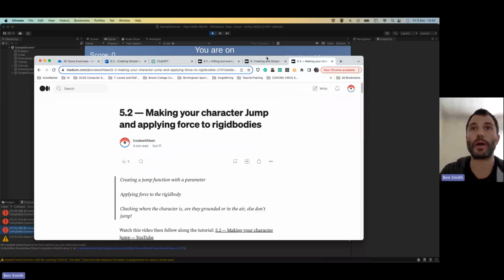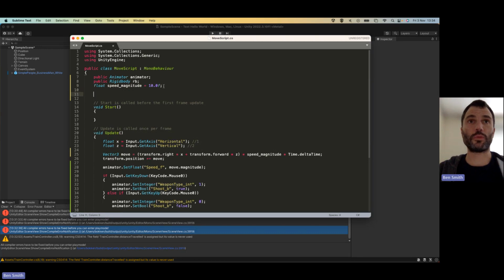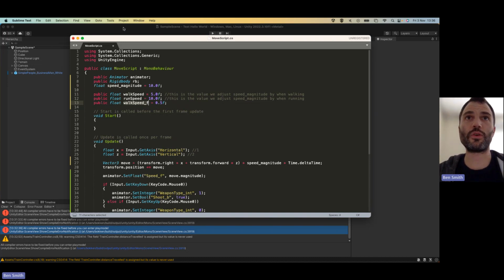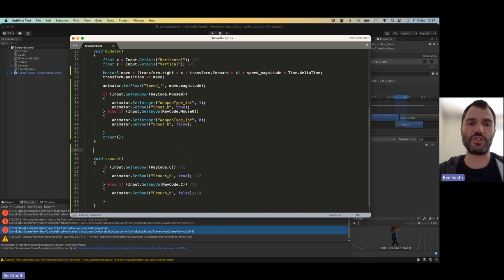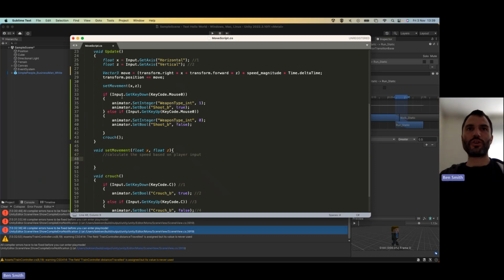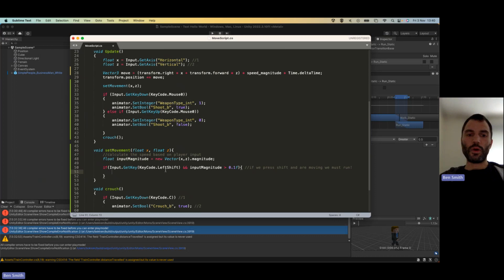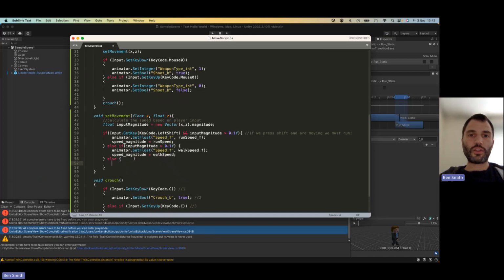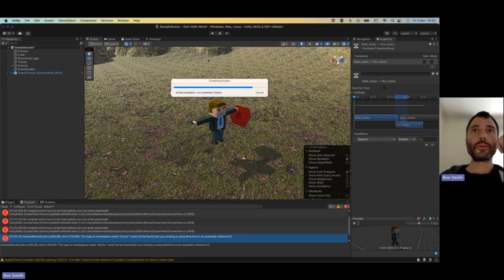5.1.1 - Fixing the walking bug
Description:
In this Unity tutorial, we'll tackle a common issue with walking animations and provide a step-by-step guide on how to fix it. You'll learn how to ensure smooth character movement, correct animation transitions, and more. Watch and resolve those pesky animation bugs!

Tag List:
Unity, Animation, BugFix, WalkCycle, GameDev, Tutorial, AnimationTransition, Unity3D, CharacterMovement, GameDesign